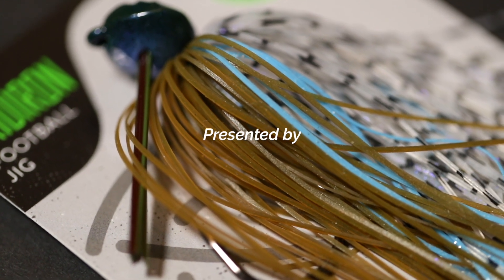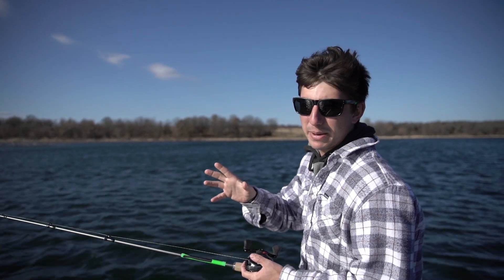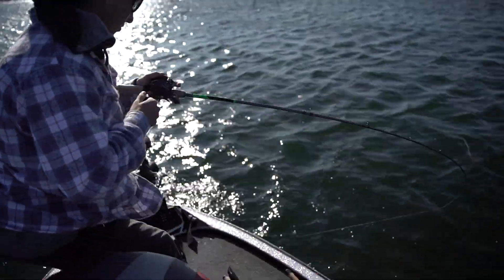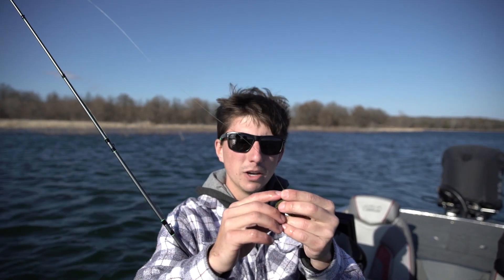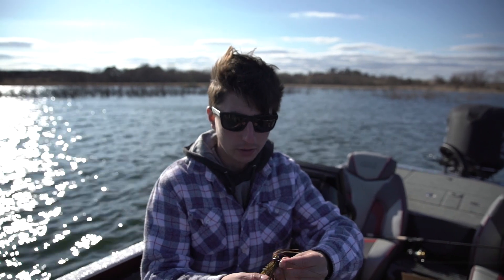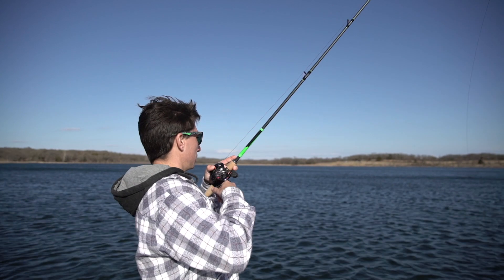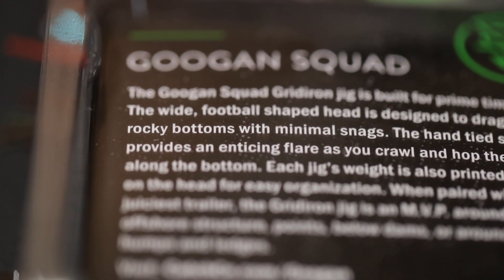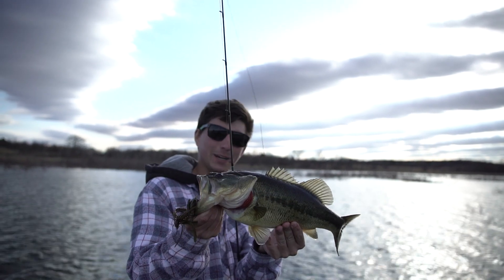Fishing The Googan Squad Football Jig For BIG Bites w/ APBassing!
️The Googan Squad and Catch Co. collaboration contnues to expand and one of the newest additions to the lineup is the 𝙂𝙤𝙤𝙜𝙖𝙣 𝙎𝙦𝙪𝙖𝙙 𝙂𝙧𝙞𝙙𝙞𝙧𝙤𝙣 𝙅𝙞𝙜. The Gridirion Jig is a football jig meant to be drug through the thick stuff and get BIG bites. In this video, Alex Peric (APBassing) hits a Texas lake and breaks down all of the features that make this jig unique and lets you know how you can use it to catch giant bass all year long.

The 𝙂𝙤𝙤𝙜𝙖𝙣 𝙎𝙦𝙪𝙖𝙙 𝙂𝙧𝙞𝙙𝙞𝙧𝙤𝙣 𝙅𝙞𝙜 is a skirted football jig designed for targeting offshore bass lurking around hardcover and structure. The term ‘’Football Jig’’ comes from the elongated head design that looks like a football. This head shape helps baits slip through cracks, crevices, and hangups. The Gridiron jig also maintains an upright positioning while working its way through rocks and structure.

✖️𝗠𝗼𝗿𝗲 𝗔𝗯𝗼𝘂𝘁 𝗧𝗵𝗲 𝗚𝗼𝗼𝗴𝗮𝗻 𝗦𝗾𝘂𝗮𝗱 𝗖𝗮𝘁𝗰𝗵 𝗖𝗼. 𝗖𝗼𝗹𝗹𝗮𝗯𝗼𝗿𝗮𝘁𝗶𝗼𝗻